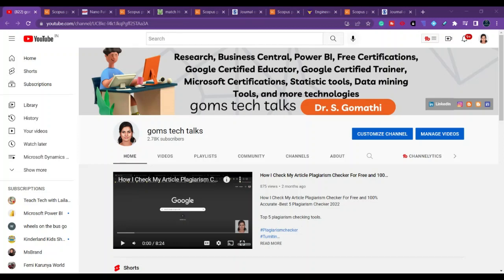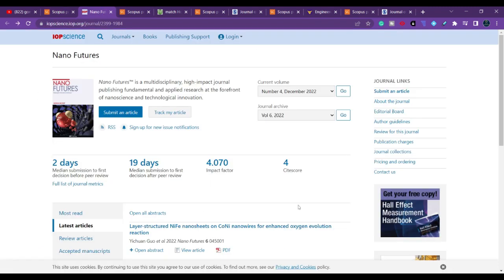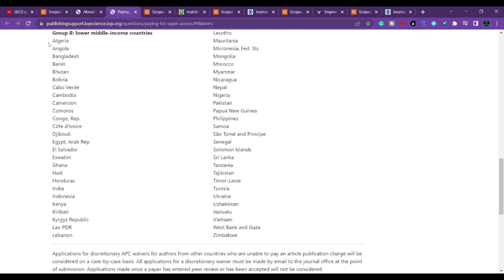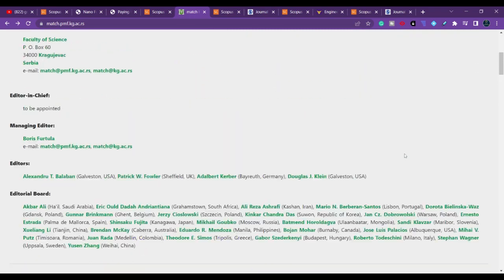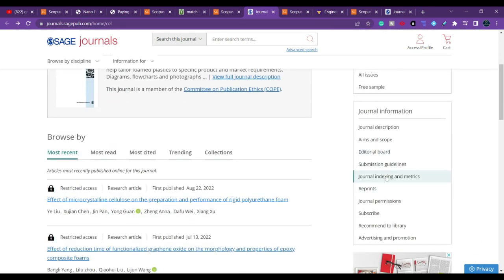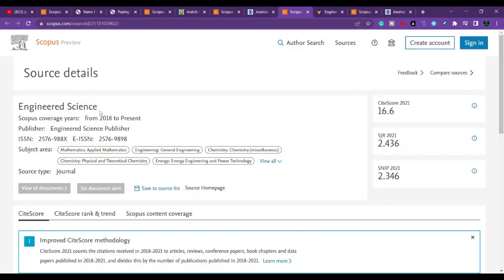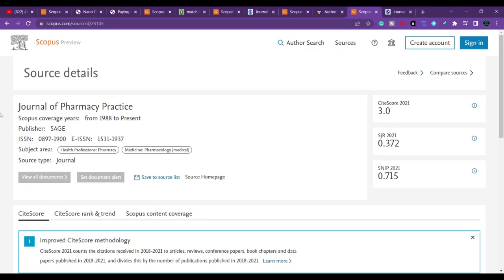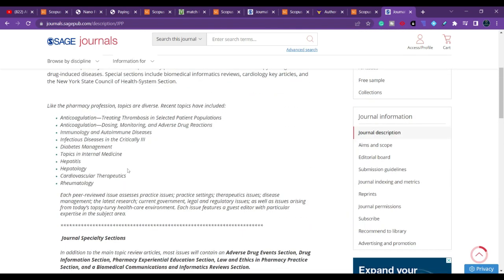Scopus indexed paid and unpaid journals | Fast publication journals for all domains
Hi Viewers,

Happy learning